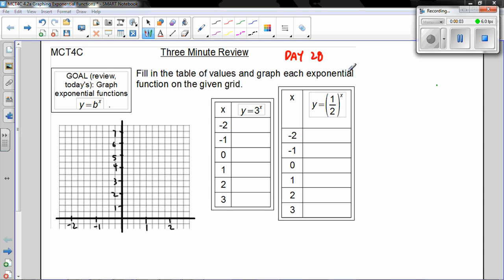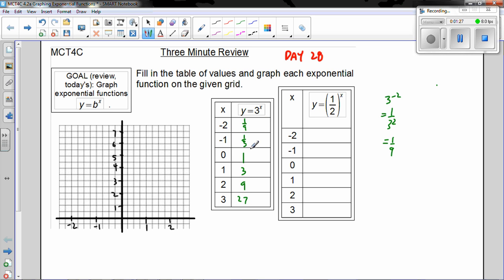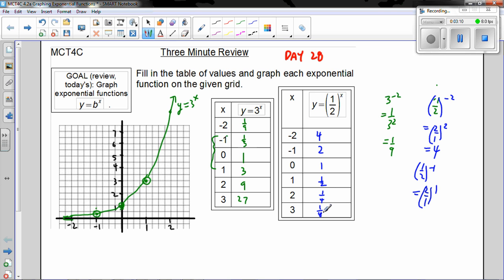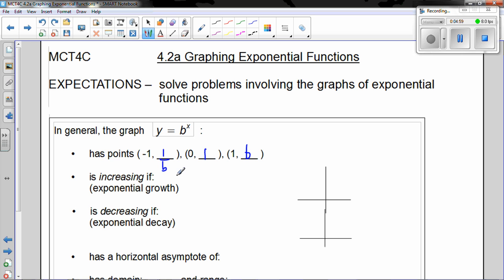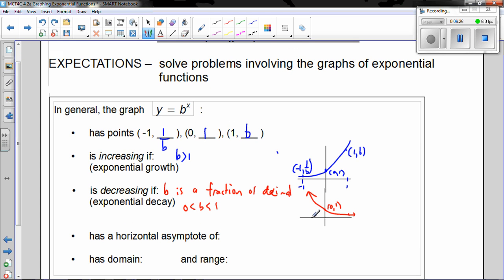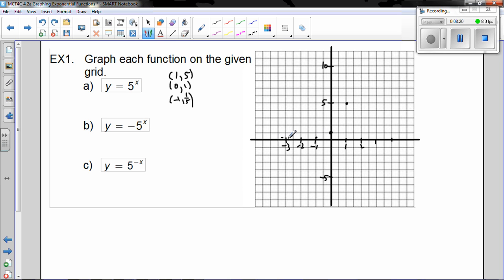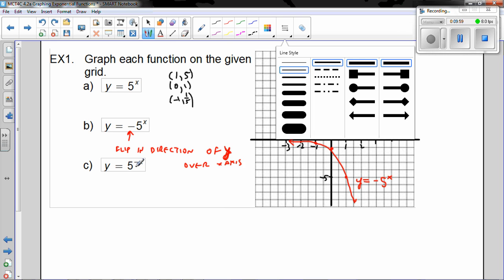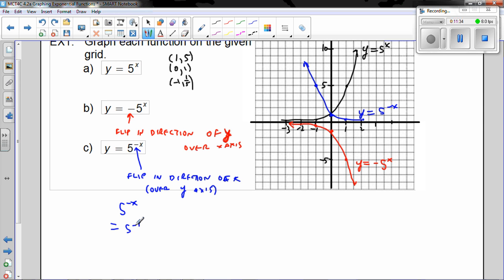MCT4C 4 2a Graphing Exponential Functions P1